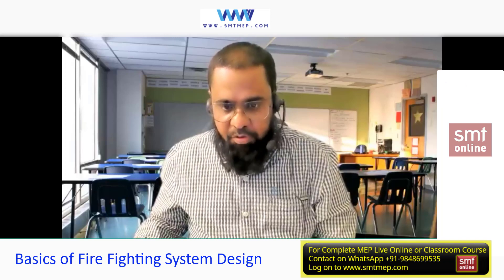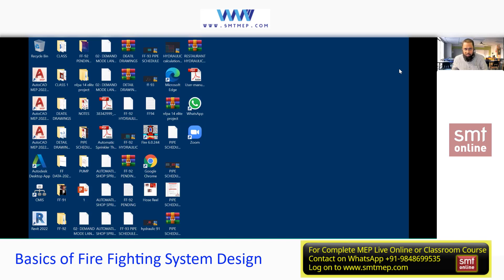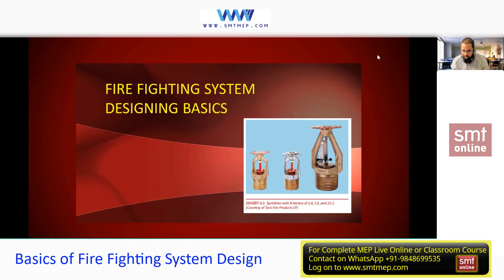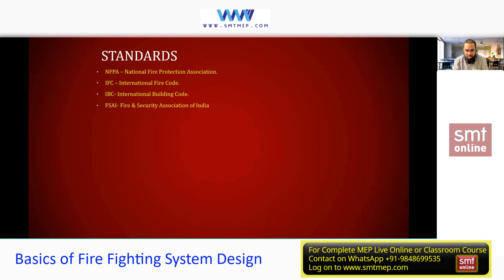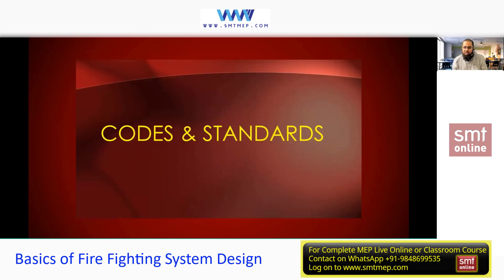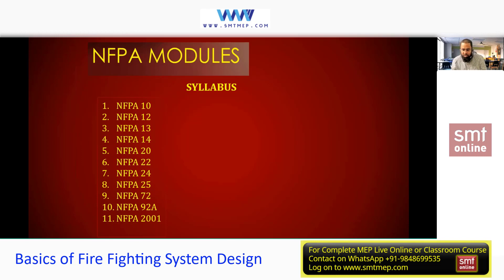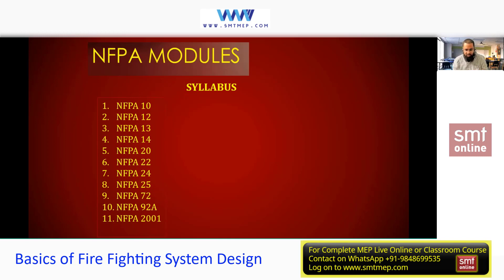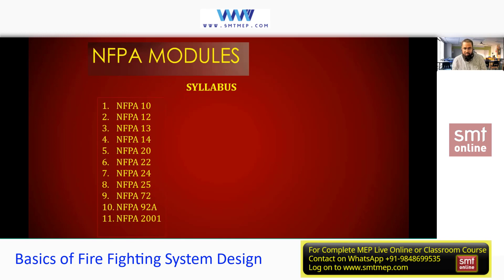FIRE FIGHTING SYSTEM DESIGN - 2021 UPDATED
In this video, you will learn about basics of fire fighting system design. Our Experienced trainer will explain in easy technical language which helps you to understand easily and also you will get the idea about its process.